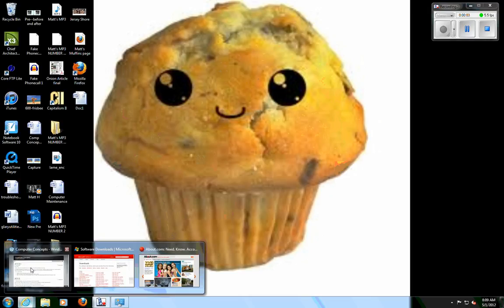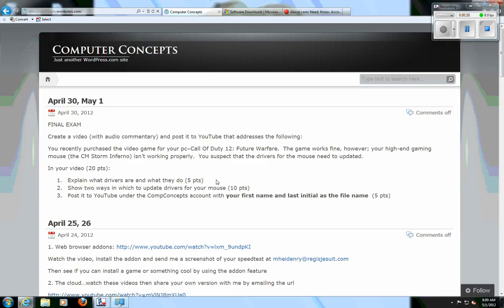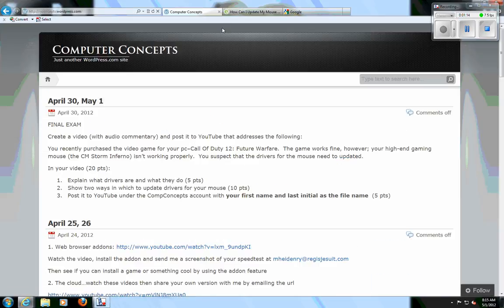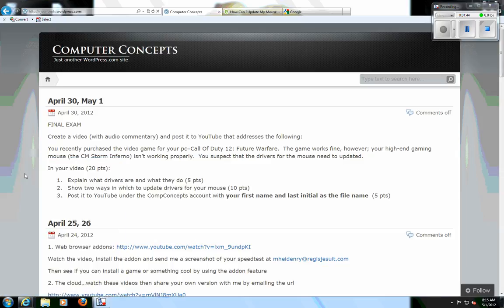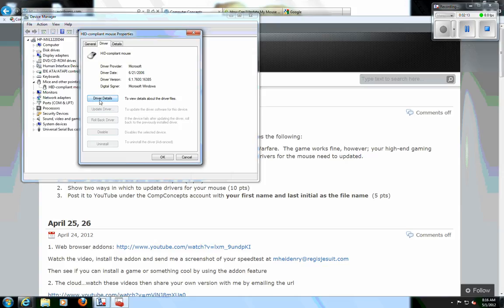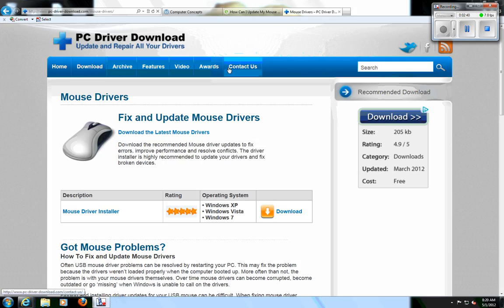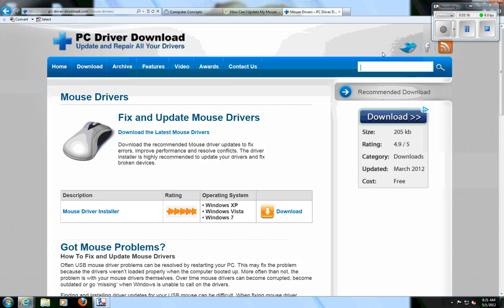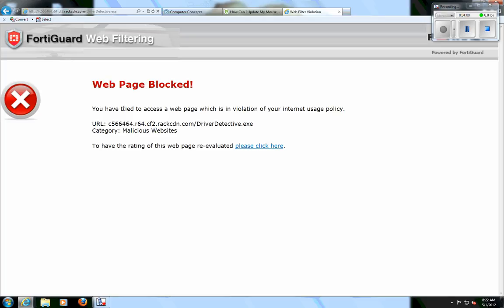Matt H..wmv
Mouse driver update